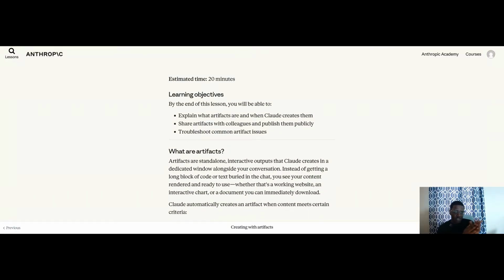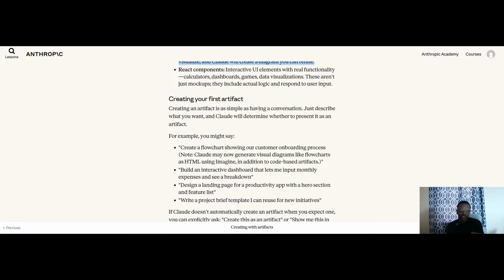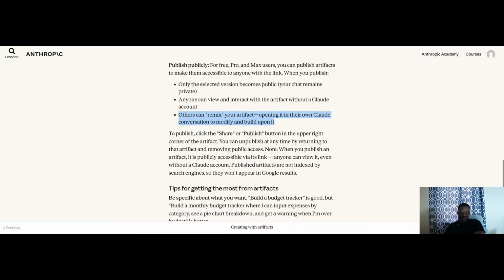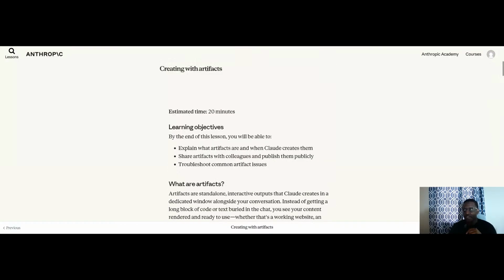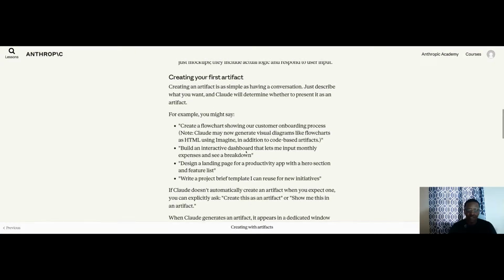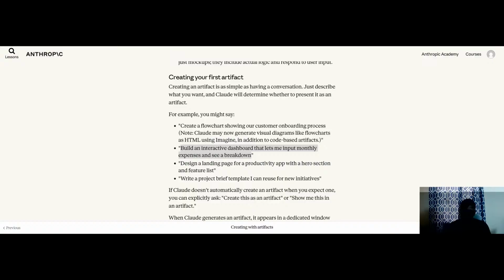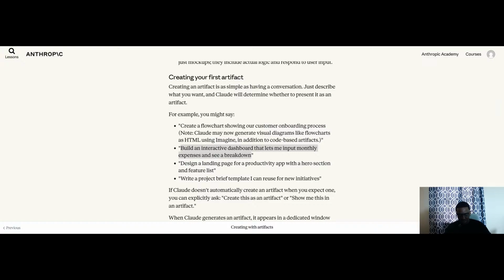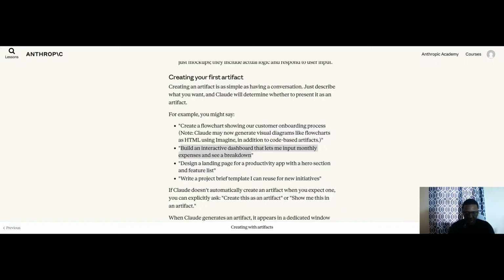Learn Claude 101 - Creating with Artifacts - Anthropic Academy Skilljar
We will be learning about Claude by taking the Claude 101 course here